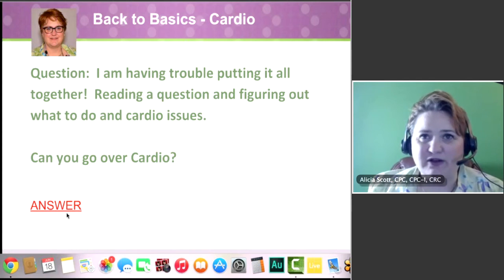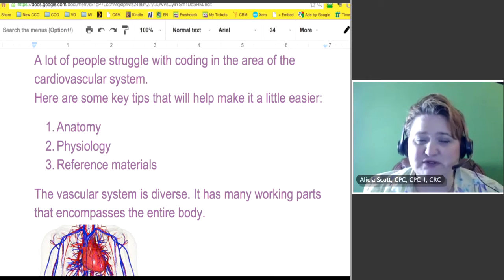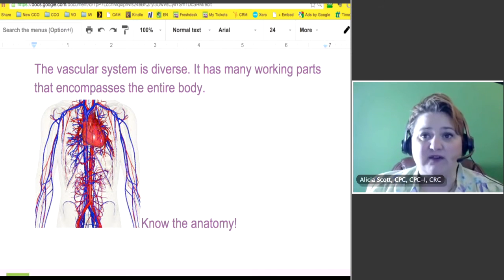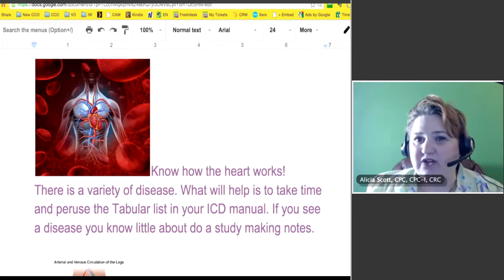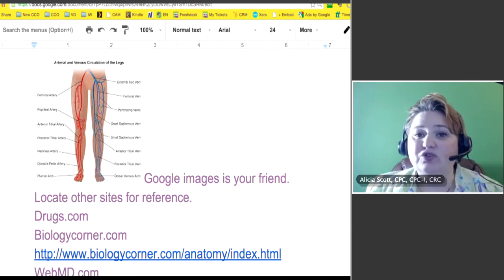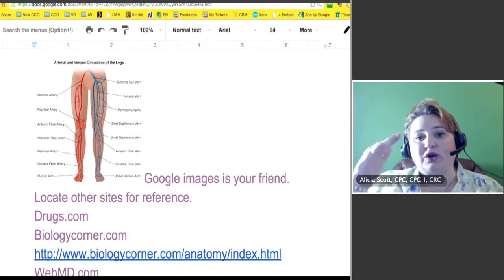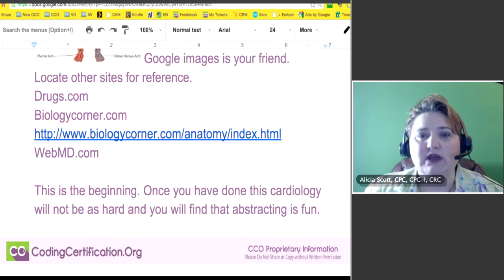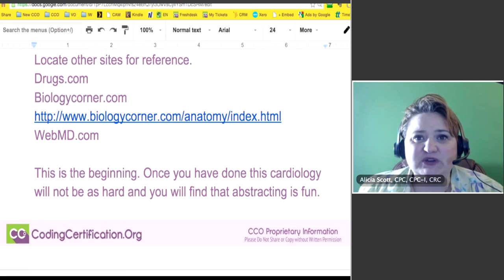Medical Coding Training | Back to Basics Cardio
Q:  I am having trouble putting it all together! Reading a question and figuring out what to do and cardio issues. Can you go over cardio?

A:  Just going over cardio, I came over some highlights, some tips because it’s a really broad subject. The first thing I would say when you’re going to be dealing with a cardiovascular system, the key tips is you need to know your anatomy, you need to know the physiology of disease processes, and you need to think about what you’re using as your resource materials. Because, actually, the vascular system, it’s just so diverse. It has so many working parts, and you think of septic as being something bad, but it is, it’s systemic, it goes to the entire body. Again, it’s very important to know those three points.

I put a little picture up there of just a little hint of the vascular system and the anatomy. All of those veins and arteries have specific names. Now, you don’t need to know those, but know that a lot of those are based on other anatomy, like, the bones. That’s where you get the subclavian artery, up here by your clavicle, things like that; so that helps to know. Not just the anatomy of the vascular system, but the anatomy of bones is also very important for the coder.

Scroll down just a little bit and I also have some points that I wanted to say about how the heart works. I would say the first thing that if I’m wanting to understand the anatomy of the vascular system, cardiology, I would go straight to the structure of the heart. There are tons of resources out there for you to use, but knowing the main parts of the heart, the ventricles, the veins going in and the arteries and where they go, that is going to be essential. Know the different valves and some of the valves in the heart have different names, so you want to make sure you know them.

Then, again, for disease process, not just the atrium and the ventricles, but I would also bone up on your terminology. So, if you are dealing with something that’s a myocardium, that would be the muscle of the heart; pericardium, around the heart, things like that.
That will be very helpful for you as you’re trying to do coding for cardiovascular. I know that seems kind of basic, but it really is what is the most helpful. We do this in chapter 10 of our PBC course. And I always tell them, “Heads up, when you get to chapter 10, it’s going to kick you a little bit.” What I have found that the people that take the time to really learn the anatomy of the heart and familiarize yourself with them, do much better at that chapter 10, than people that try to just go straight in and figure it out.
Also, I wanted to make a point and I know you heard Laureen say this and myself say this: “Google is your friend and that is a fantastic resource” so google images. I, if I’m not sure about something and don’t think that just because I’m up here telling you or lecturing you to use it that I know it, I don’t. I’m often jumping into Google and getting a picture of the heart or another organ system just so I can fine tune, say, “Oh, I was thinking it was this, but I’m not sure.” It’s almost like instant gratification to be able to bring up an image that is labeled like this so that you can find the actual structure of the circulatory system in the lower limbs quickly.

Some other reference tools that I would use is That is going to tell you the type of medications and what medications are used and you’re thinking, “Well, how will that help me with my coding?” But when you are reading a patient’s chart and you’re looking at an individual encounter, you see that a patient is on a certain medication, you’ll be able to draw that line and say, “Oh, they’re on Plavix.” I can go in and look and see what Plavix does and that will be helpful.